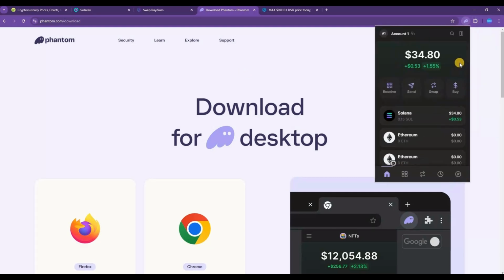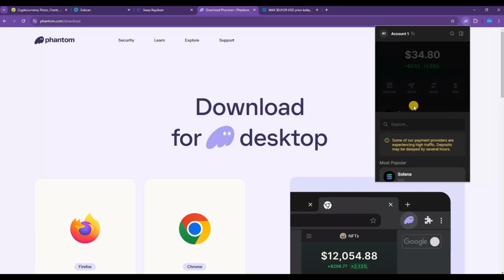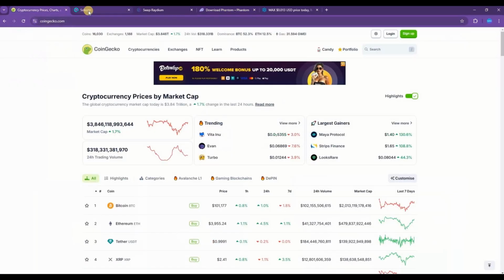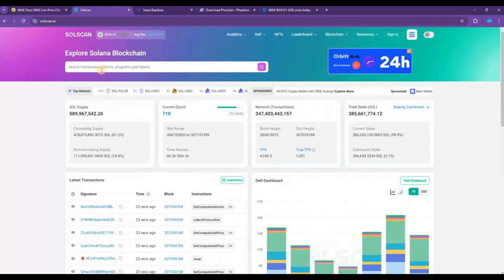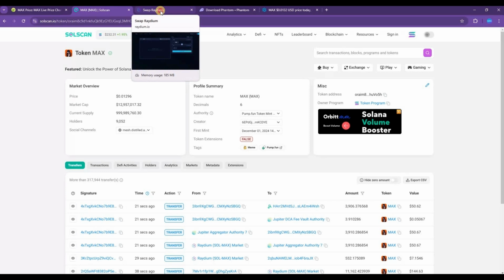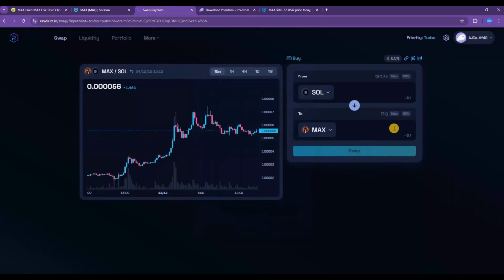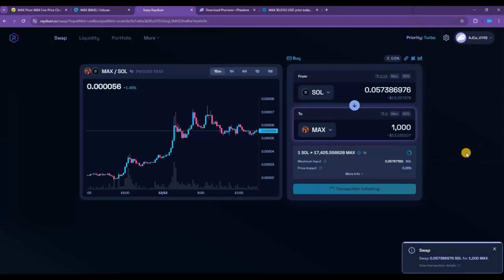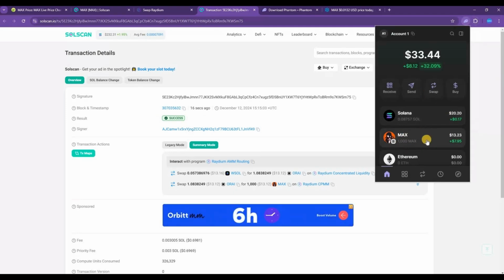How To Buy MAX Token on Solana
Step by step video how to buy MAX token on Solana blockchain using Raydium exchange.

First you need the Phantom wallet for Solana blockchain.

and click download.

Choose your favorite browser in this case I'm using chrome and I already have this extension just click on that add extension on your chrome or firefox or whatever you use.

Set up your wallet, write down recovery phrase and password and don't give it to anyone.

Now when you have your phantom wallet ready find it in extensions, you need to deposit some Solana in order to buy MAX token.

You can transfer from another wallet or some other exchange or you can buy directly in Phantom.

Just click buy, click Solana, add your credit or debit card, click Buy follow whole process and your Solana token will be in your wallet.

Now when you have Solana token in your wallet you are ready to buy MAX token.

Also you need a little more Solana token in order to cover gas fees on Solana blockchain.

When you are done with Phantom wallet go to CoinGecko or SolScan to find MAX token contract.

I recommend CoinGecko it’s easier to find token.

In search bar just type MAX.

Click on MAX token. Find contract address, you will see it in the info section. Click copy.

Also if you want to do it on SolScan.io, just in search bar also type max.

You can also click copy.

And now you are ready to buy MAX token.

In the next step go to raydium.io Click connect wallet, choose your wallet Phantom and you will see on the right side bottom Phantom wallet connected.

Now paste MAX token address in the bar.

Click on add token and click on icon of max token.

Put amount of max token that you want to buy.

Click swap.

You will see info like that is solana blockchain, network fee etc.

Click confirm.

Swap confirmed.

If you want to view your transaction just click on popup window in the right bottom and it will show on solscan.io.

You will see success and that means that your MAX token is in your wallet.

Crypto trading is risky play. Do not invest more than you can afford to lose. Do not make in love with coins. Buy it, take profit, leave moon bag for case that coin make skyrocket and move on.